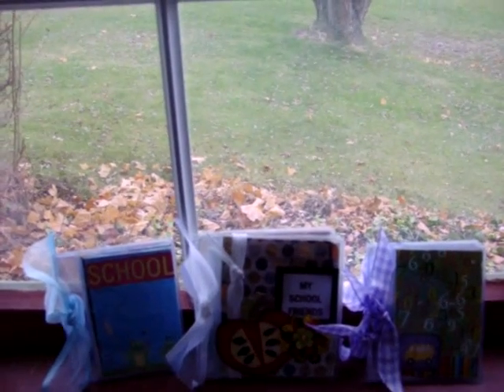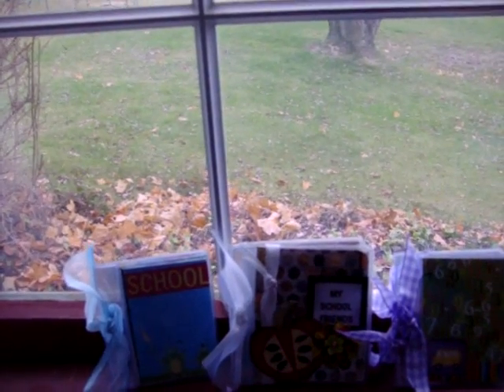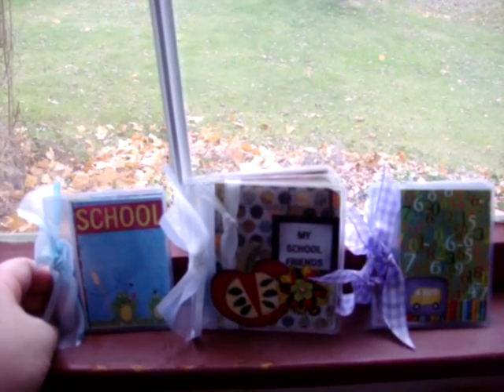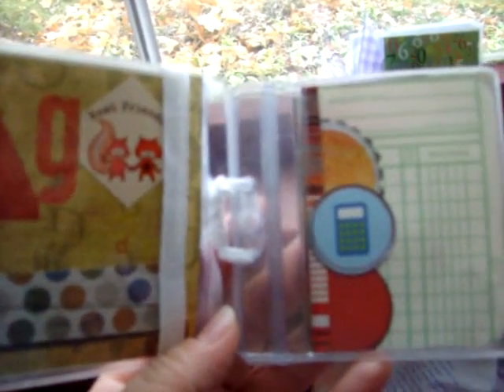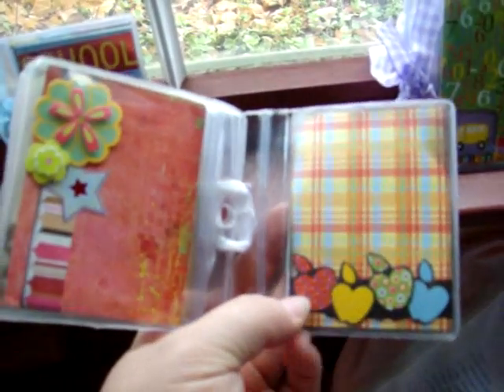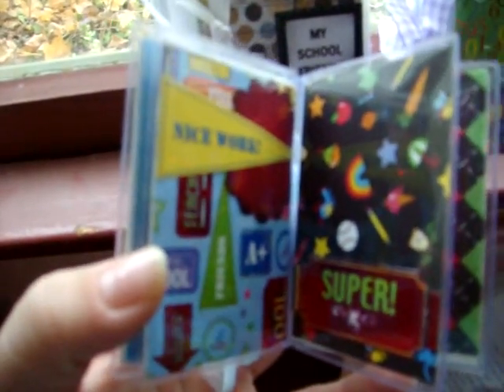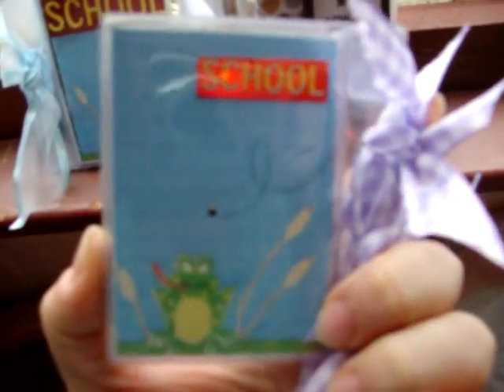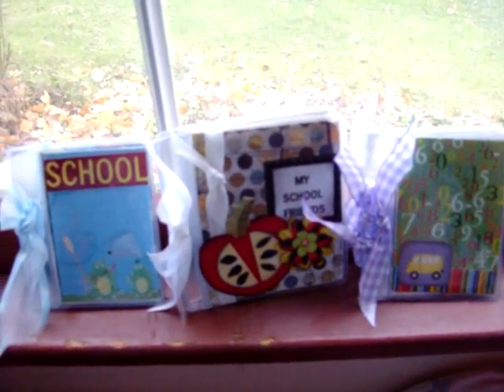School pictures notebooks great for teachers gifts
Made from sturdy hunting license folders or badge folders.   Keeps your photos protected while having something small enough your child can fit into their backpack.

Sold on ebay and etsy Kellyjp29.

Great kids gifts for birthdays and holidays